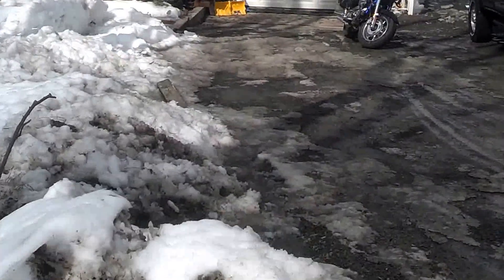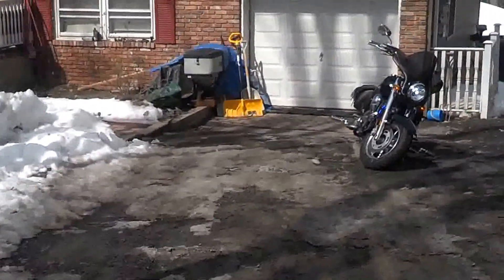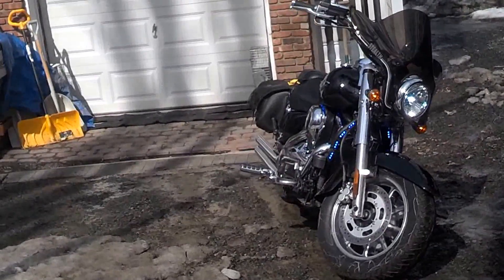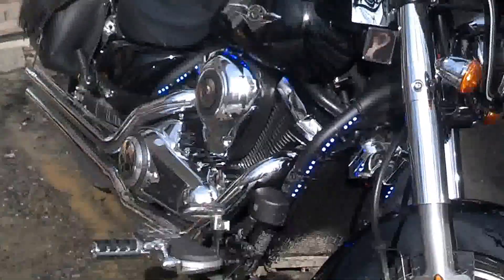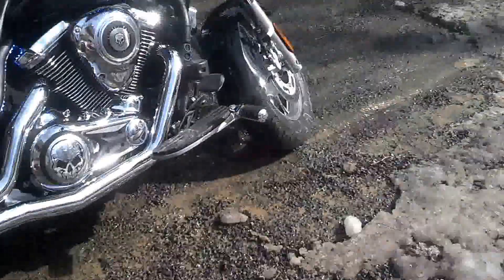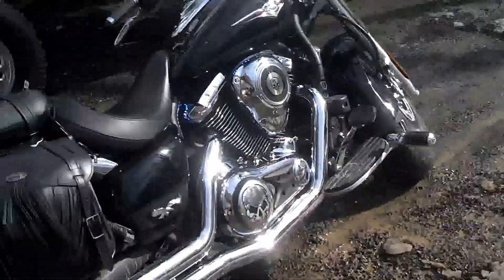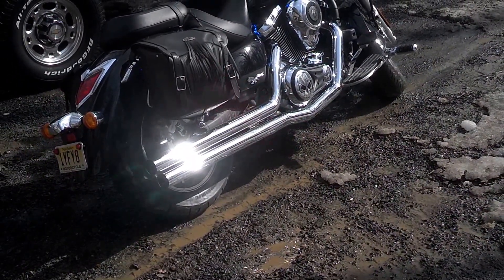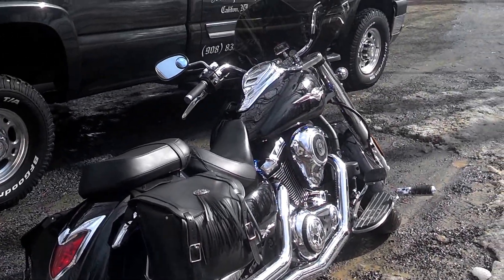Kawasaki VN1700 with Cobra speedster exhaust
2011 Kawasaki VN1700 classic with Cobra speedsters and Cobra Fi2000 auto tuner.